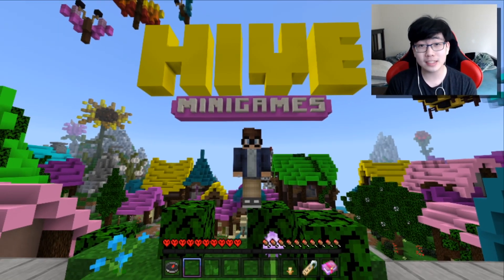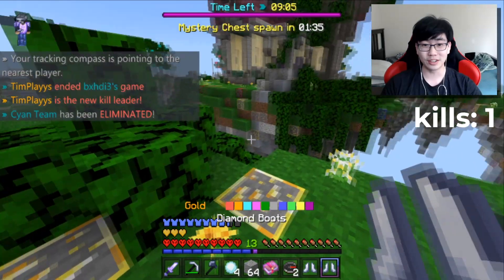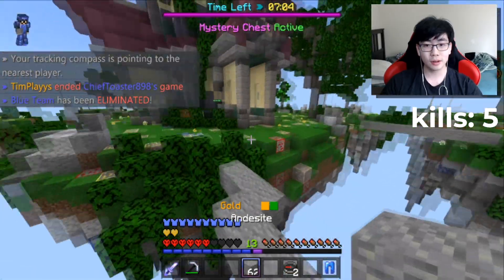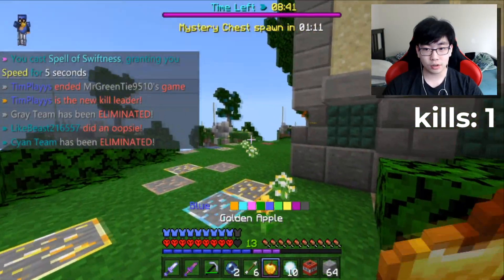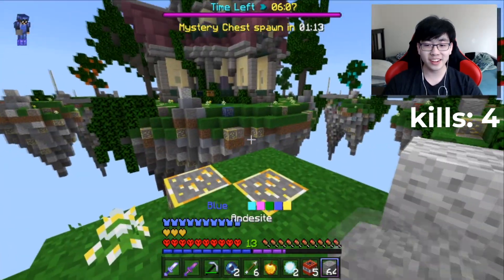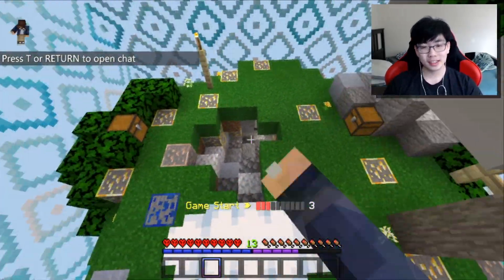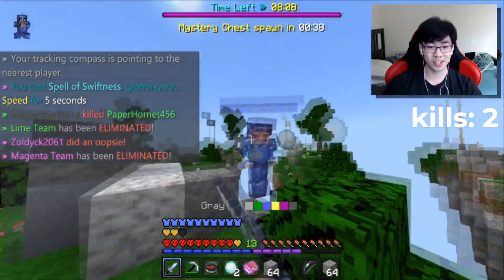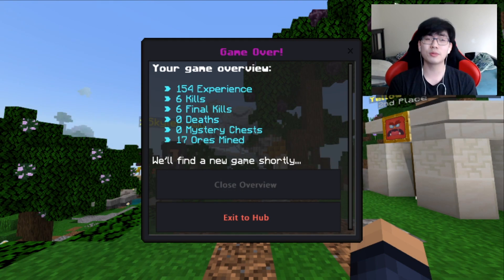The Secret to WIN Skywars in Minecraft!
How to Win EVERY SKYWARS GAME in Minecraft! with TimPlayz